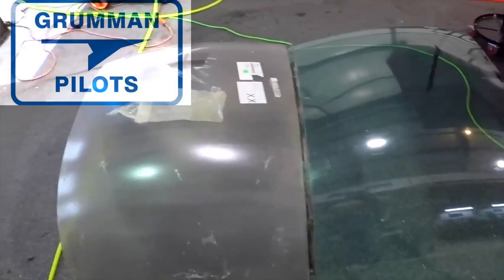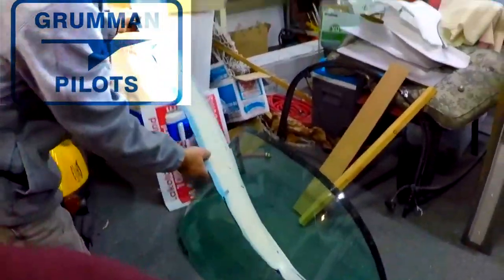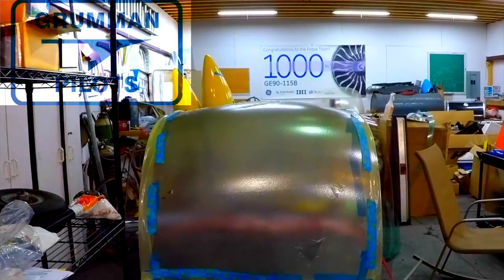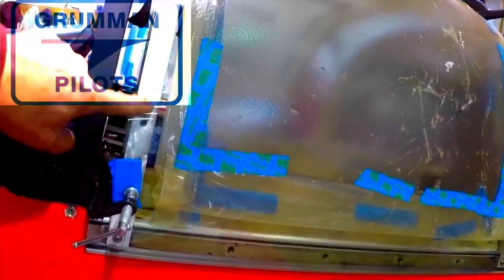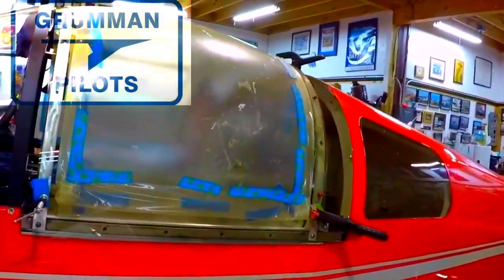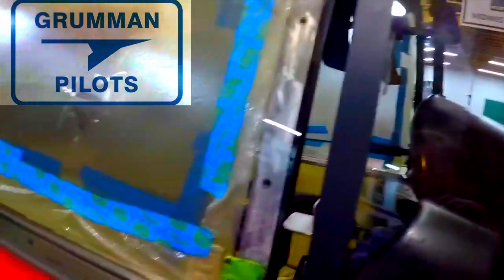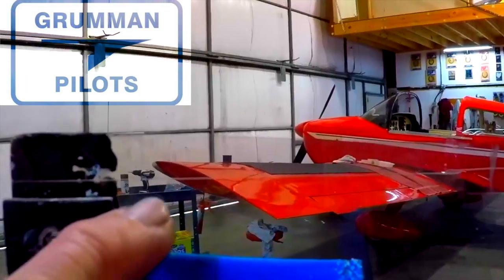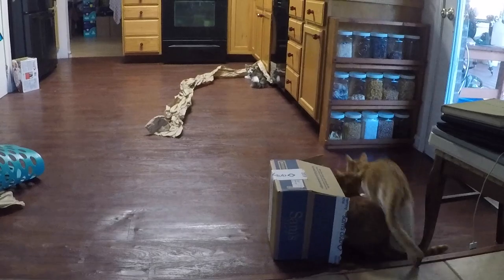Complete 2-Place Canopy Change Guide - Grumman Style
Complete 2-Place Canopy Change Guide - Grumman Style:  The complete guide to installing a new canopy on your 2-place plane.  Not hard to do, just take your time and square stuff up when you need to for a good fit.  I say it a few times in the video, but this is one of most difficult tasks that we can do on our planes.  You want it to look right.  FYI, with the prep and install we cover it is 8 individual videos for each piece, 2 - 4 mins each.   Video 1,210 in the Hit Parade.